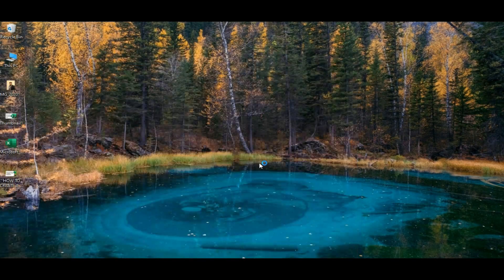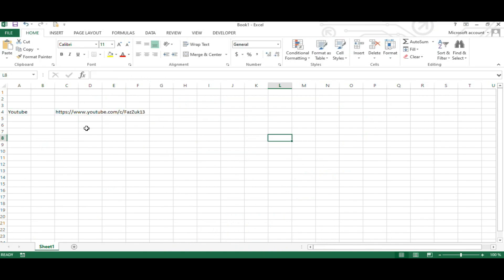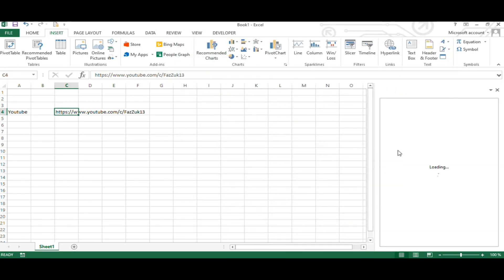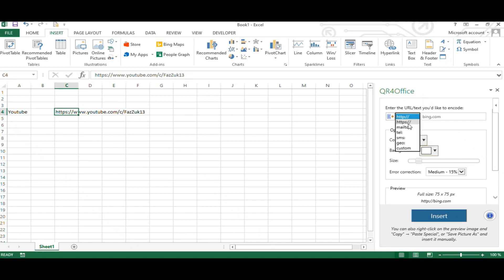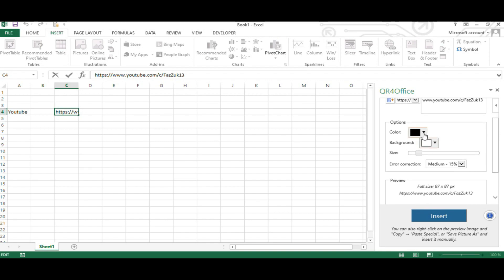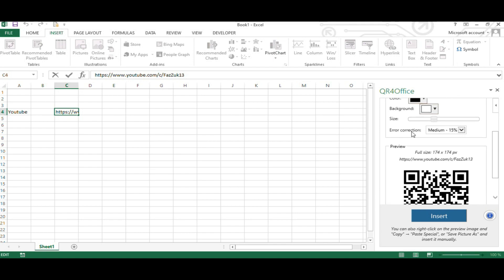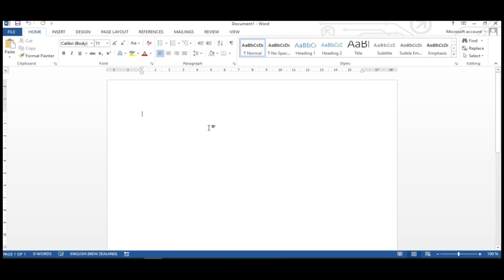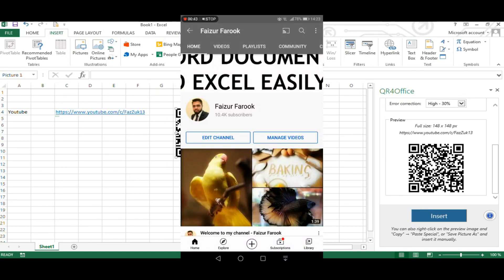How to Create a QR Code using Excel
In this video I have discussed about creating a QR Code using Excel. This is a step by step guide to create a QR code. As an example I have created a QR code for a website link using add-ins on Microsoft excel. You can install the add-in QR4Office from your Microsoft store to help you create a unique QR code for your projects. This is a very easy and quick method to create your own QR code.
This can be very helpful for you in so many occasions, and we already know it’s a very good tool to promote your social media and various other applications at present.

How to create a QR code for Facebook page.
How to create a QR code for pdf document.
How to create a QR code for YouTube channel.
How to create a QR code for a product.
How to create a QR code for Instagram.
How to create a QR code for twitter.
How to create a QR code on Word document
How to create a QR code on PowerPoint presentation